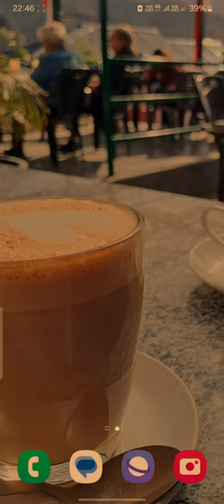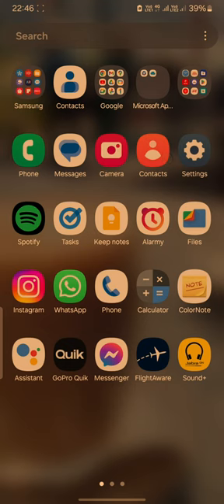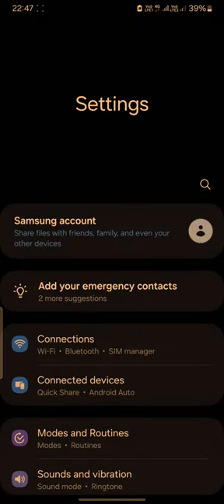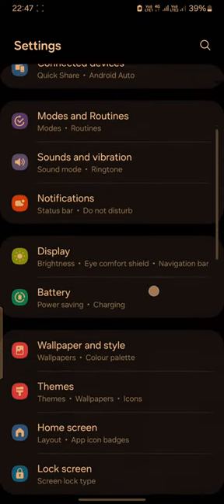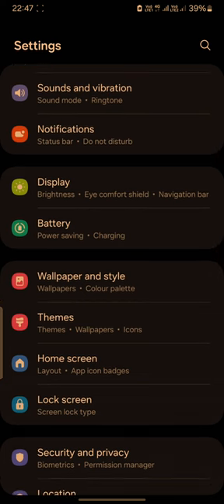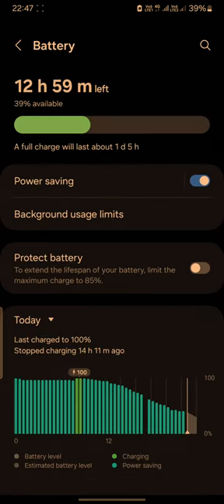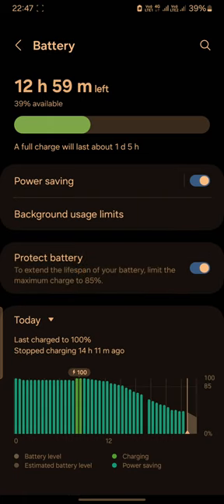Protecting Life of Battery in your Phone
Simple and short setting of protecting the life of your phone's battery.